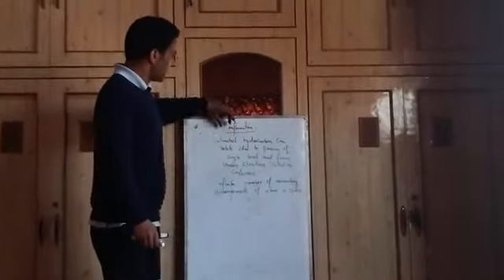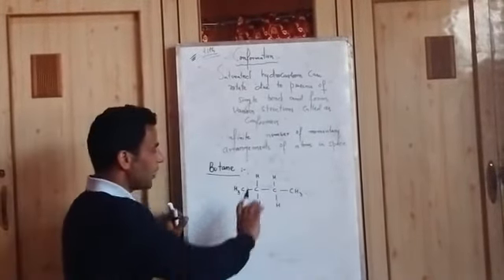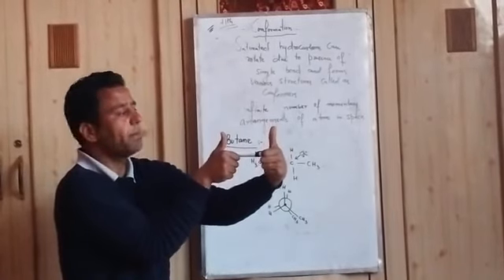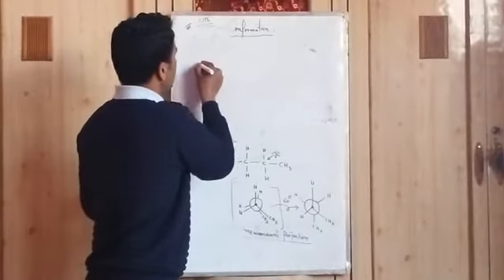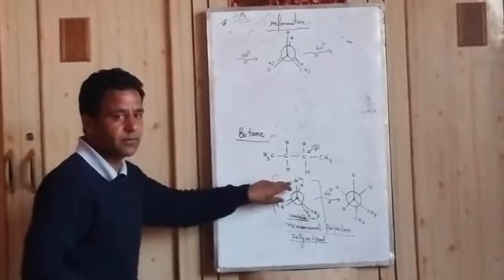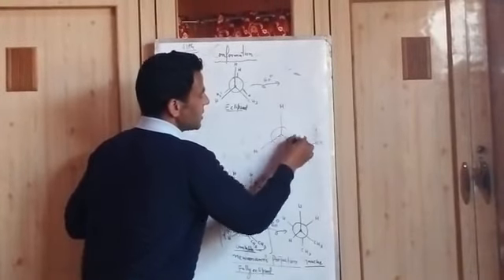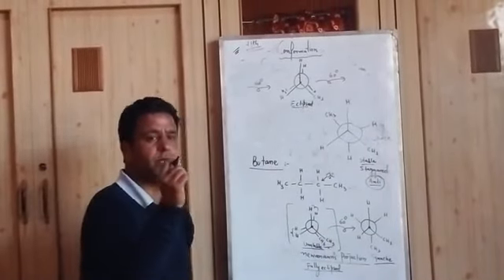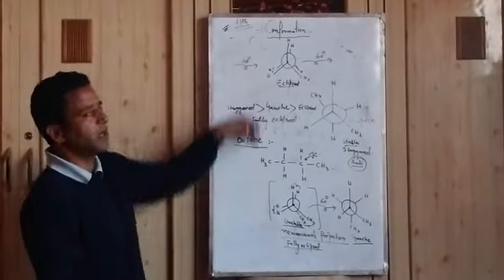Subject :Chemistry Topic :Conformation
Class 11th
By Mr Imtiyaz Ahmad Malik (Teacher BHSS MHPORA)